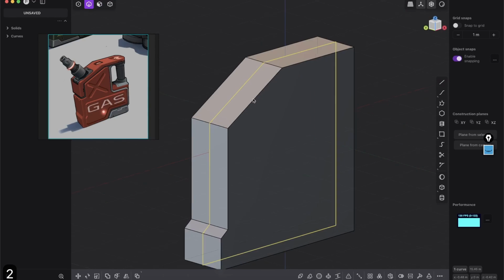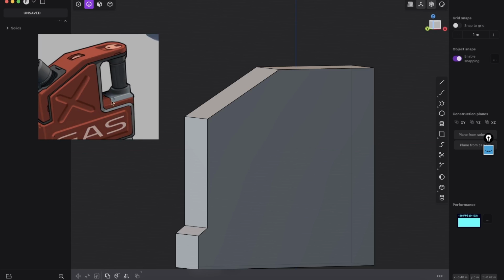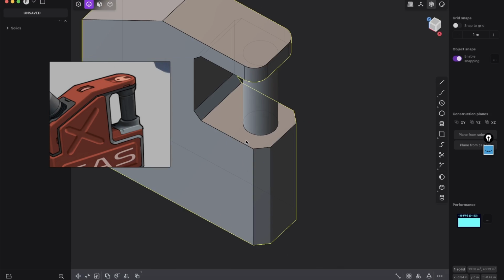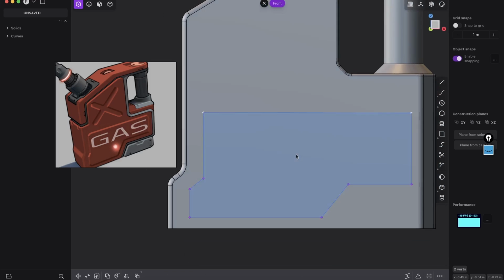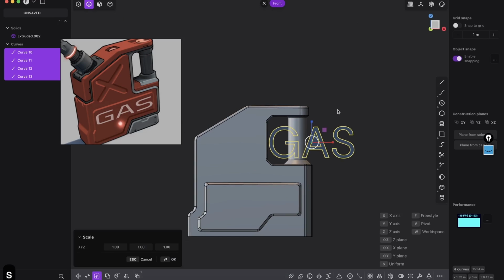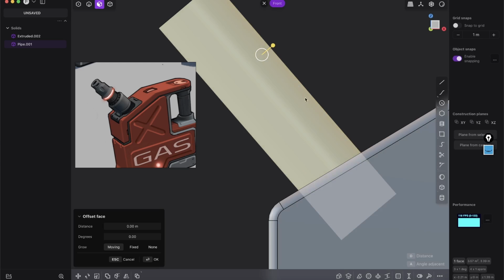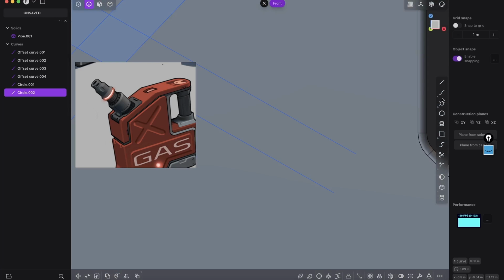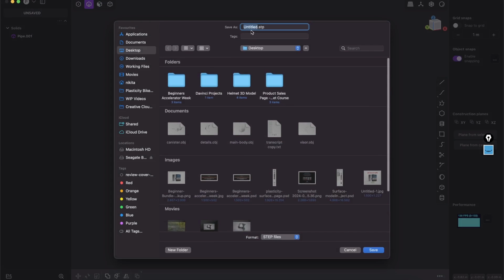Plasticity Beginner Introduction Tutorial | Best for Hard Surface Modeling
✅ Plasticity - Free Beginner Introduction Course

In this beginner's step-by-step tutorial, I show you how to master the basics of Plasticity, guiding you from starting with a simple cube to creating a detailed canister that can be imported into Blender in seconds. This hands-on approach ensures you not only watch but also get a real feel and understanding of how intuitive and user-friendly the software is. By following along, you'll learn essential 3D modeling skills, including manipulating shapes, adding details, and exporting your model for use in other software, all aimed at absolute beginners.

⌚Timestamps
00:00 - Introduction to Plasticity and Setting Up
05:30 - Creating the Main Shape and Basic Details
15:45 - Adding Complex Features
25:10 - Finalizing Details and Preparing for Export
30:55 - Exporting Your Model and Closing Remarks

▼ Useful Links ▼